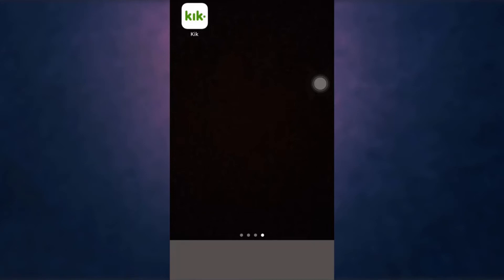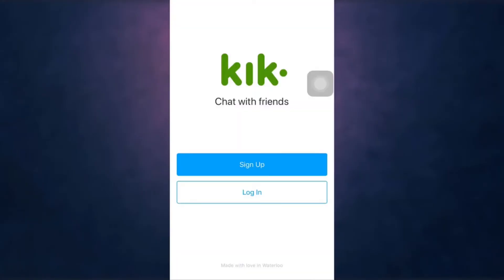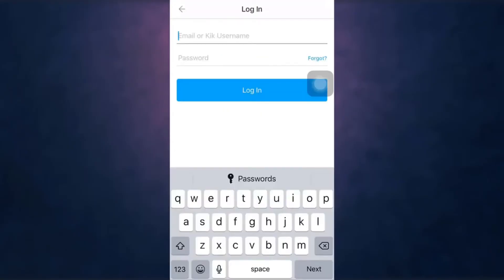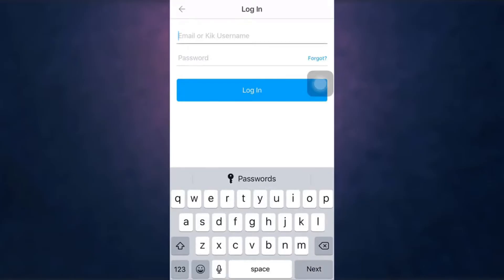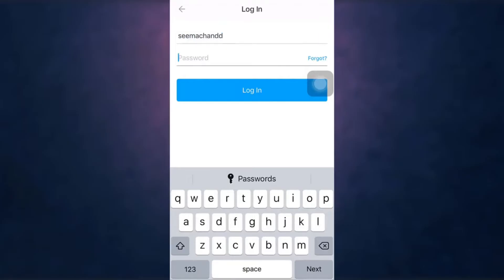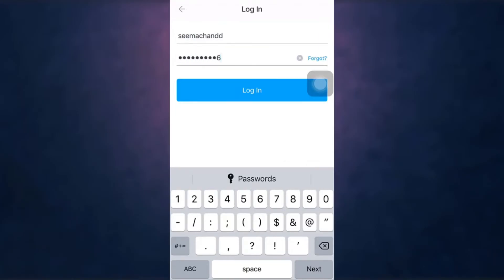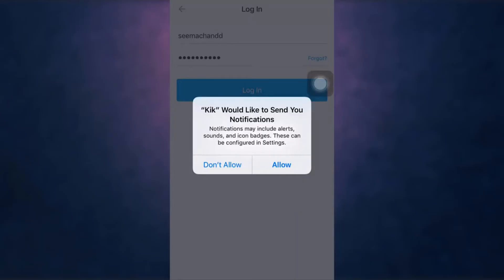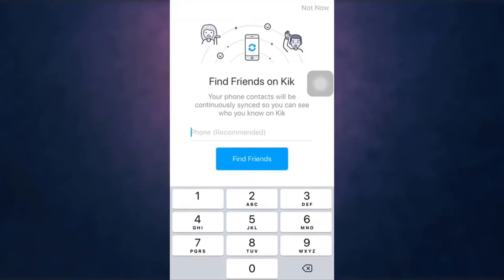Kik Login 2022: How To Signin To Kik Account?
This video depicts step by step procedure for Logging in to Kik from your mobile device.
First of all, open up your Kik app on your phone. After you open up your app, you will see the option to login. Tap on it.

Now enter your password and when you are done, tap on login.

A pop-up message will appear on your screen. Tap on Allow if you like it to send your notification. If not, tap on Don't Allow.

If you want to find friends on Kik, tap on "find friends." If not, tap on "not now," which is on the top right. This way, you can log in on Kik.

0:06 How To Login To Kik
1:02 Outro